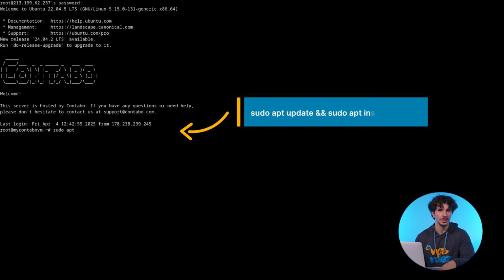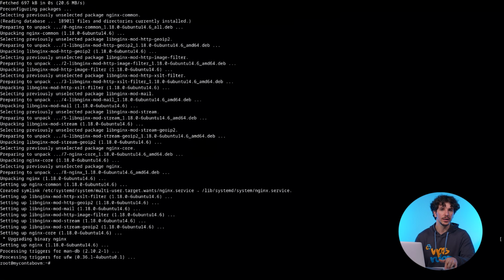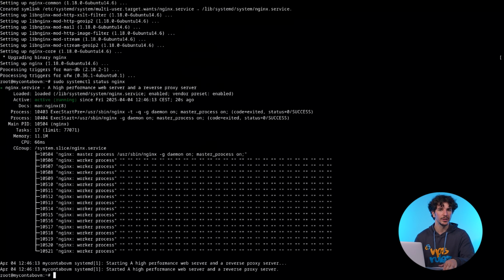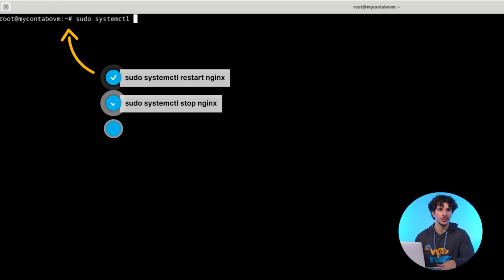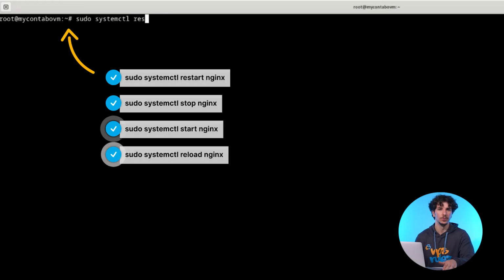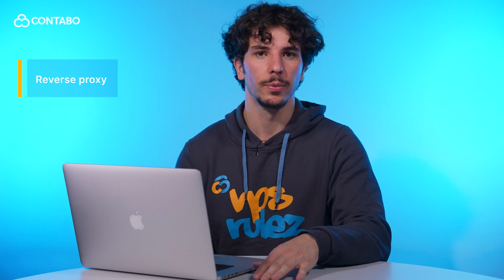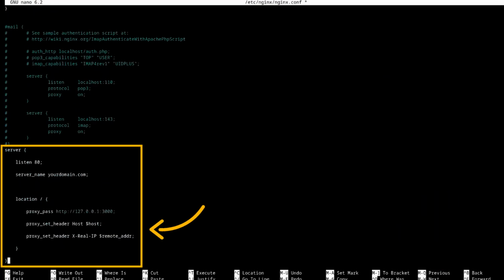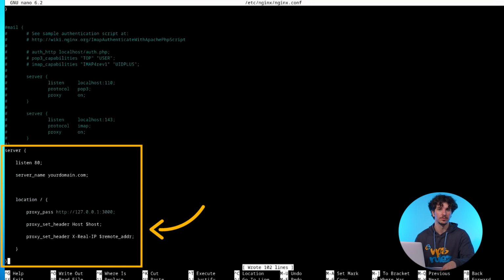What is NGINX and its use as NGINX reverse proxy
What is NGINX, how to configure NGINX, how to restart NGINX, and how to use it as an NGINX reverse proxy—this video from Contabo covers all the essentials you need to get started.

NGINX is a high-performance web server widely used to serve websites, distribute traffic, cache content, and improve security. It's also a reverse proxy and load balancer, making it perfect for high-traffic websites and scalable applications. You’ll learn how to install NGINX on a Linux server, locate and edit the nginx.conf configuration file, and adjust core settings. The video demonstrates how to restart and reload NGINX safely after changes, ensuring your site stays live. Finally, it walks you through setting up a basic reverse proxy configuration to forward requests to a backend service—ideal for separating front-end and back-end tasks securely and efficiently. Whether you're new to server management or upgrading your stack, NGINX is a powerful and flexible tool worth mastering.

🕐 Timeline:
0:00 - 0:25 Introduction: What is NGINX?
0:25 - 1:03 Core functions of NGINX
1:03 - 1:35 How to install and configure NGINX
1:35 - 1:52 How to restart NGINX
1:52 - 2:22 Setting up an NGINX reverse proxy
2:22 - 2:51 Conclusion

Key Topics Covered:
- What NGINX is used for
- Step-by-step guide to installing NGINX on Ubuntu/Debian systems using the terminal
- Editing the main configuration file to control hosting, performance, and proxy settings
- Using system commands to restart, start, stop, and reload NGINX
- NGINX reverse proxy setup and example configuration block for forwarding requests

Important Notes:
- NGINX can also act as a reverse proxy, load balancer, and caching layer
- Edit the right config file - All major settings are controlled in the main configuration file:
/etc/nginx/nginx.conf
- Use sudo systemctl reload nginx to apply config changes without downtime
- Use restart only when necessary (e.g., after major updates)
- Reverse proxying helps secure backend services, distribute load, and hide internal architecture from the public
- Run nginx -t to validate config syntax before applying changes